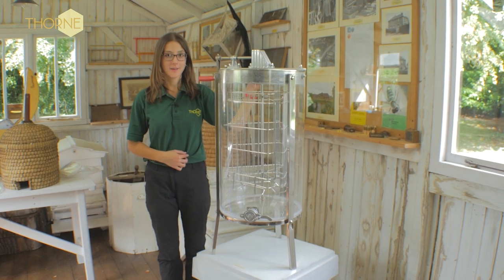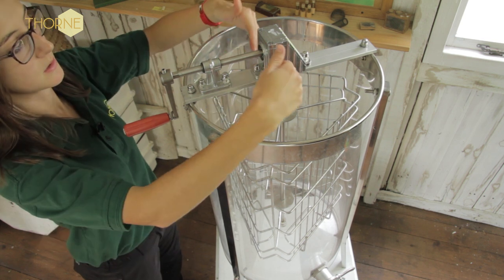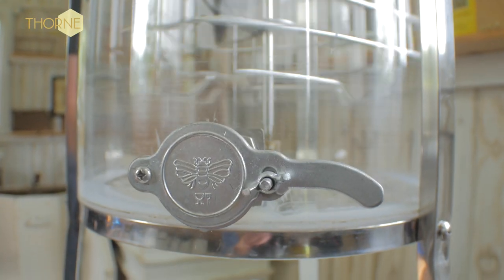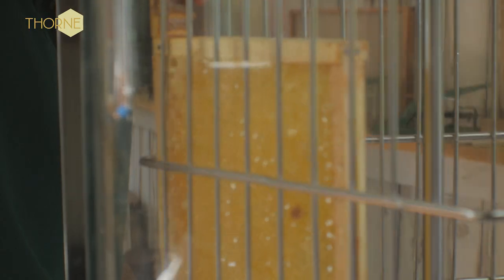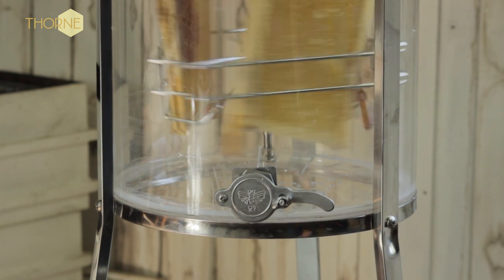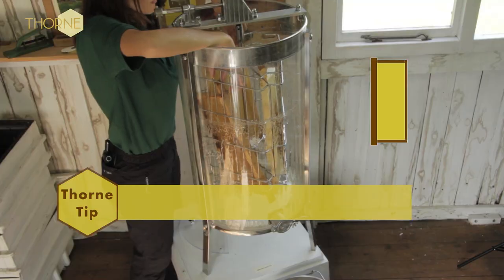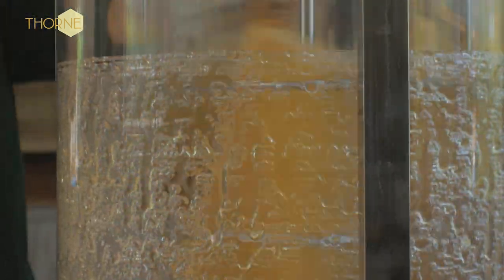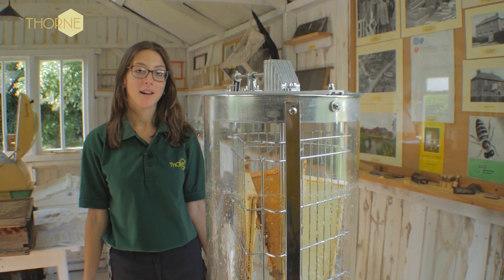Thorne Beehives - Using a UniMel or IC Honey Extractor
An easy to follow tutorial from Thorne Beehives showing how to use a three frame manual extractor